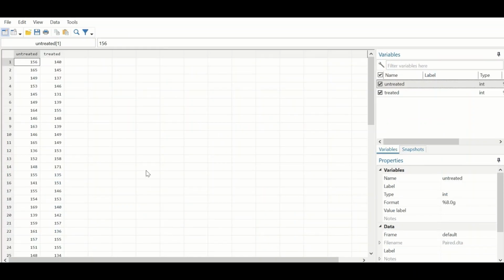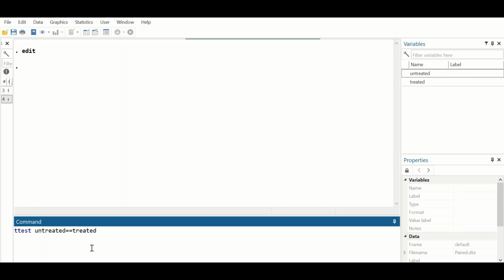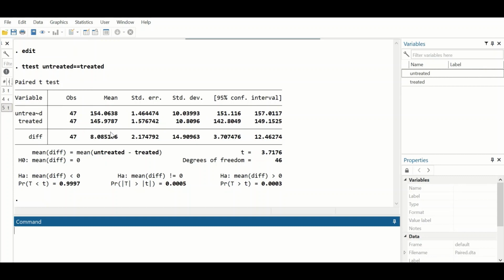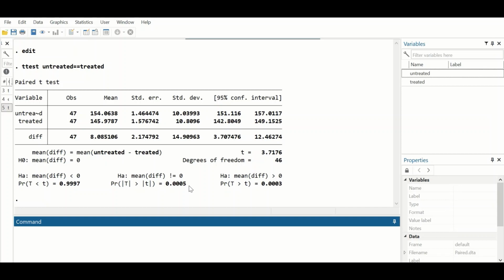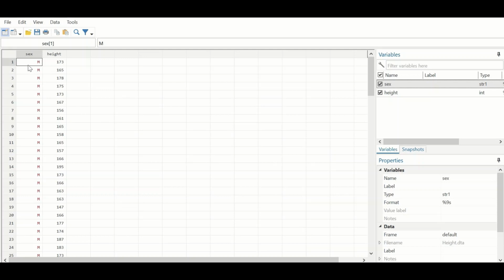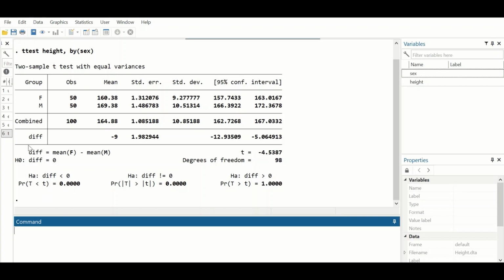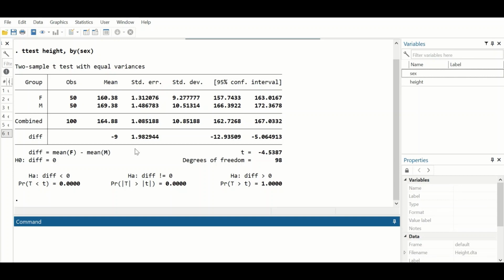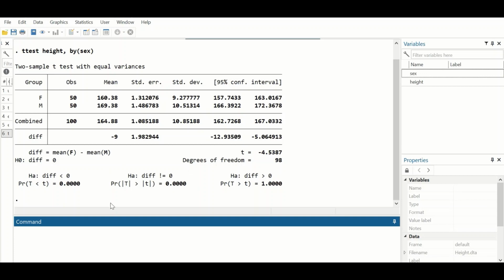Paired or Unpaired Student's T test for two samples in STATA